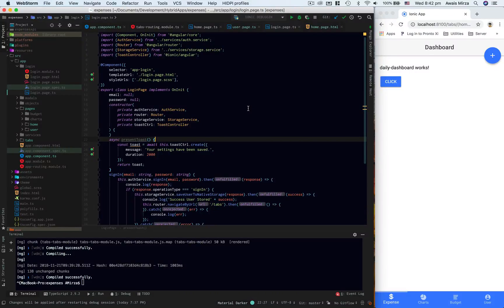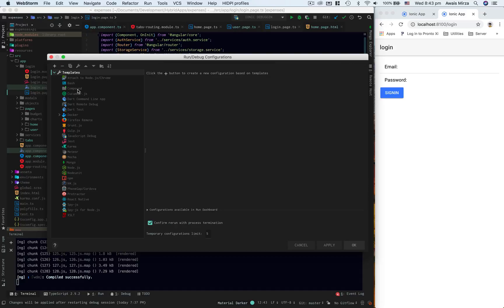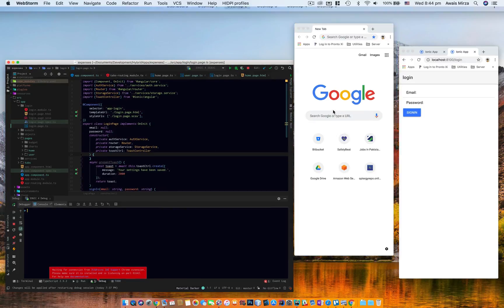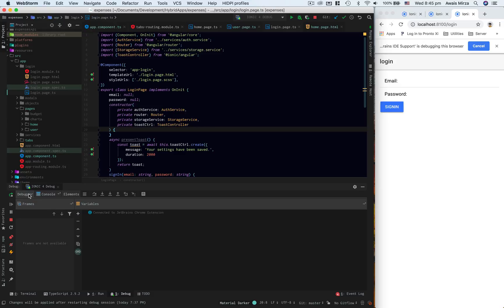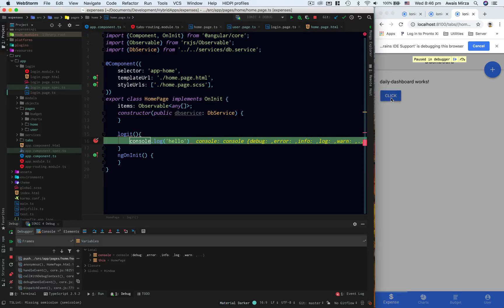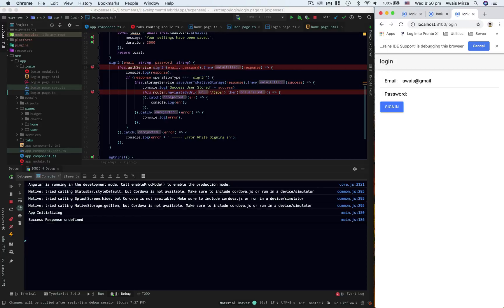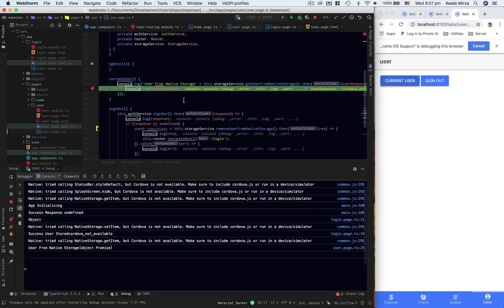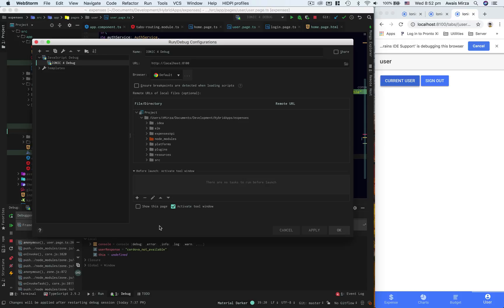IONIC 4 Application Debuggin Using Webstorm JavaScript Debugger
IONIC 4 Application Debuggin Using Jetbrains WebStorm.

This is the complete tutorial series of Latest IONIC which uses Latest Angular. We will start how to build mobile app with IONIC and Angular from scratch. And will understand the Basic concept of IONIC and as well as IONIC CLI. Which is a great Tool to Start IONIC project and also generate Components Services Filters etc.

2nd Javascript Book

Udemy Courses